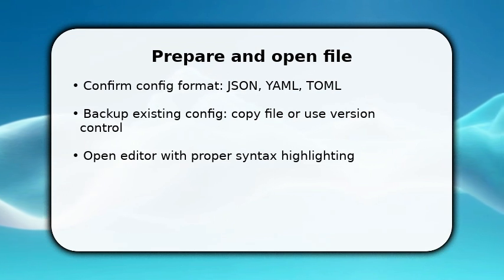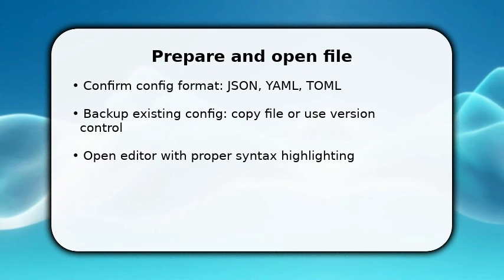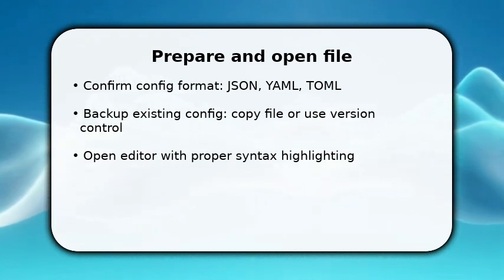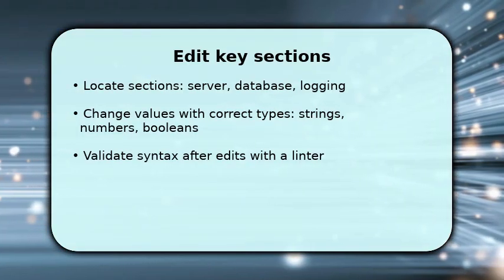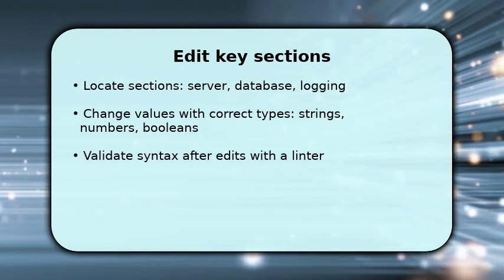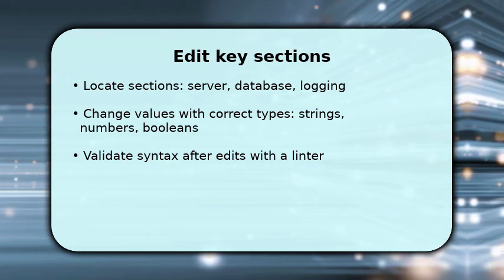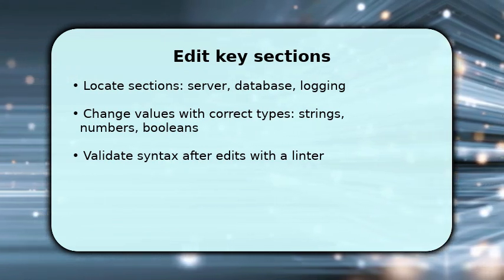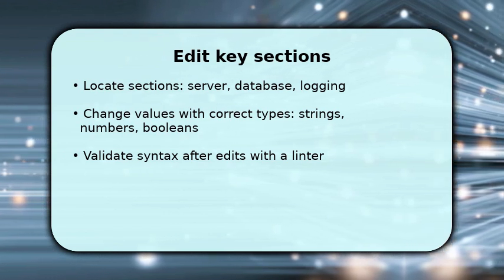How to Use Config File - Step by Step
Dive into the world of configuration files as we guide you through each step to effectively use them. From understanding their structure and purpose, to practical application in various systems - this video is your ultimate resource for mastering config file usage.